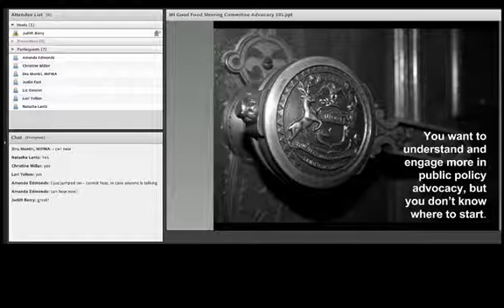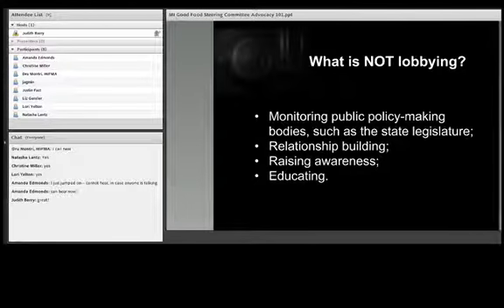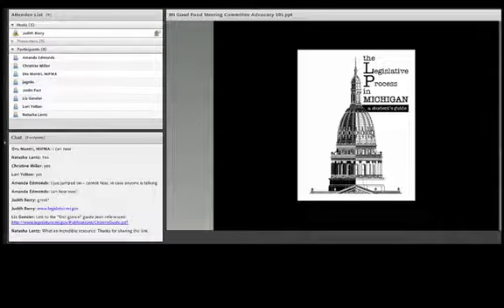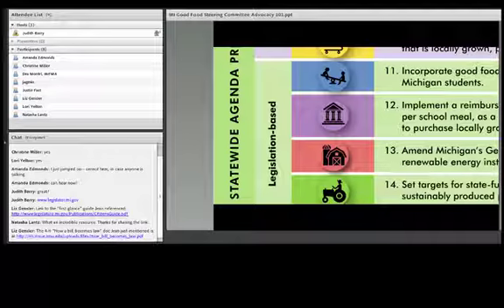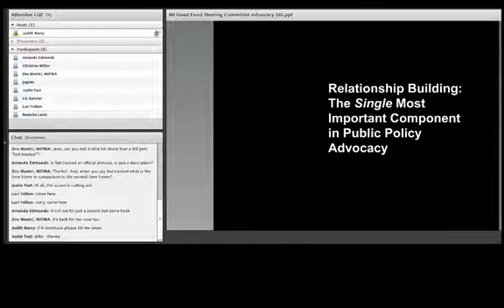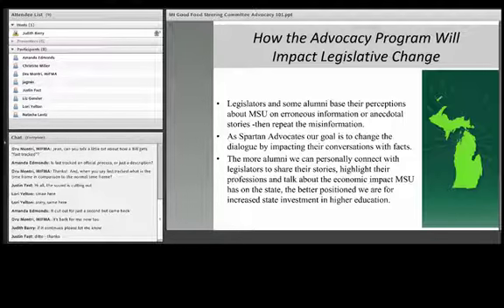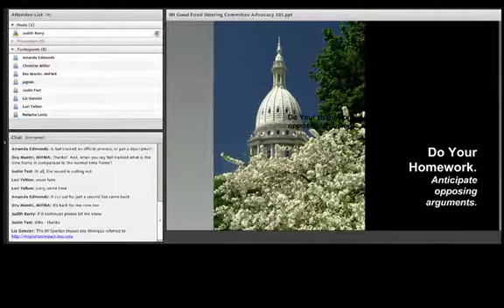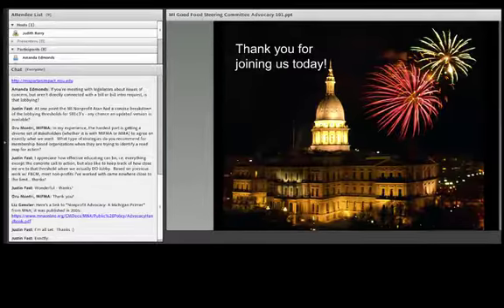Advancing a Local Food Council Network in Michigan Webinar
This webinar delves deeper into the collective assets and strengths present in Michigan’s local food councils and explores what the gaps and needs are as we begin to form a statewide food council network.

This webinar was hosted on Tuesday, December 16, 2014.